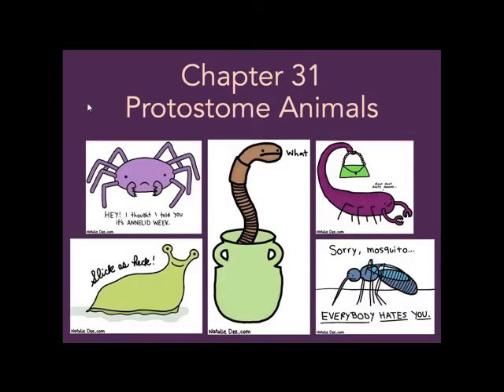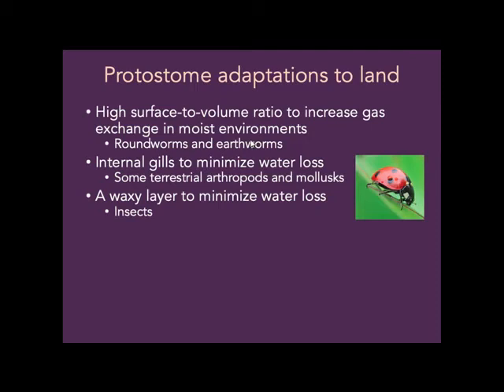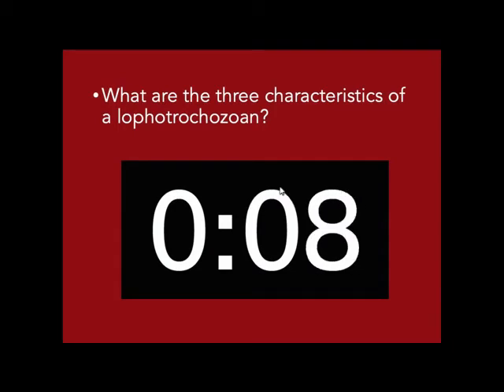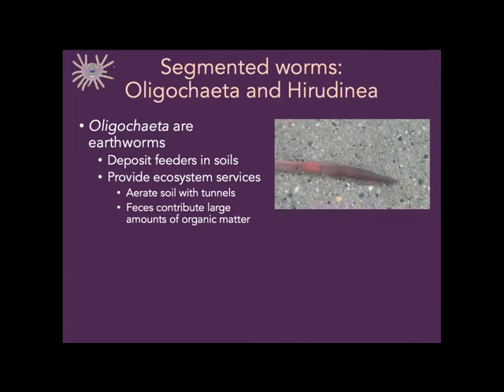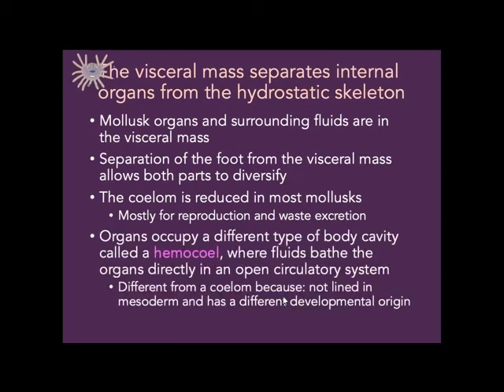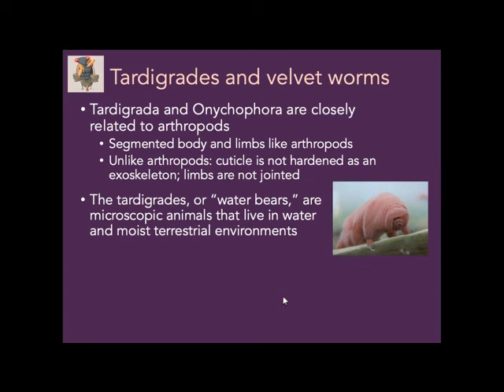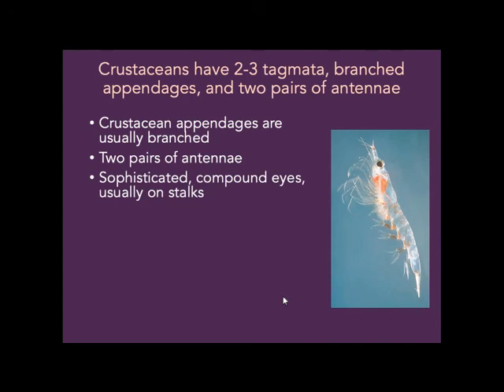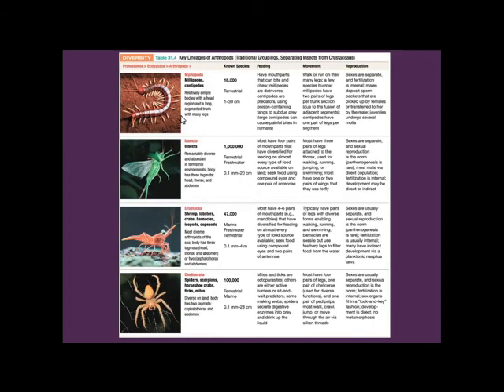BIOL 1114 Chapter 31